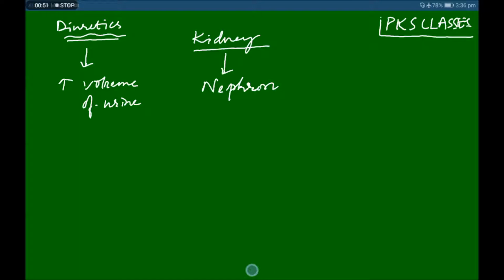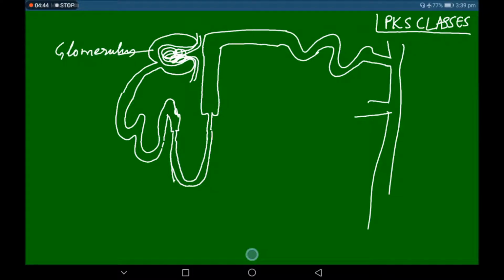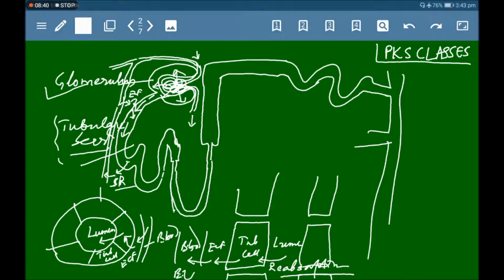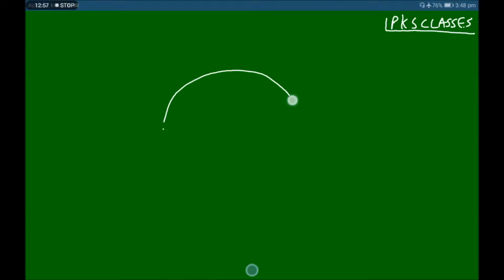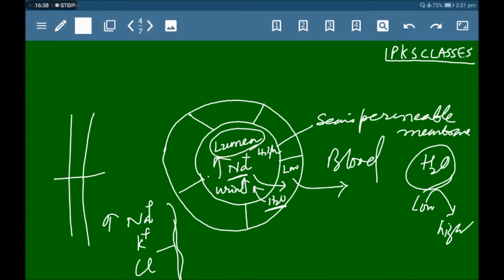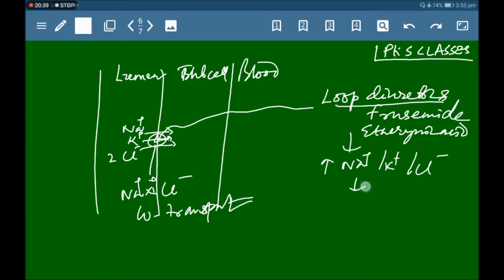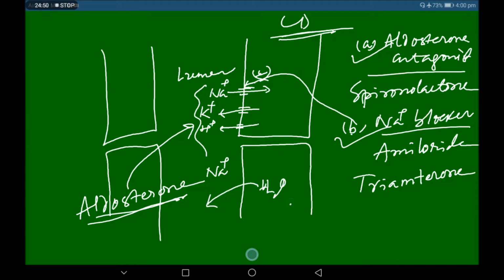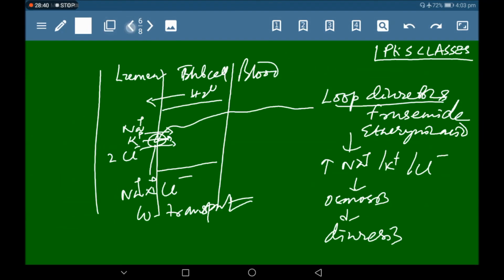Diuretics diuretics diuretic kidneyhealth drugs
These are the drugs which increase the volume of urine. They inhibit the reabsorption of ions in different parts of the nephron. This also inhibits the reabsorption of an iso-osmotic equivalent of water and hence increases the excretion of water.